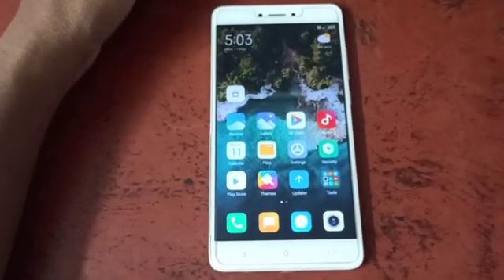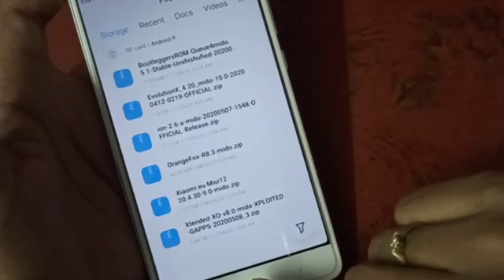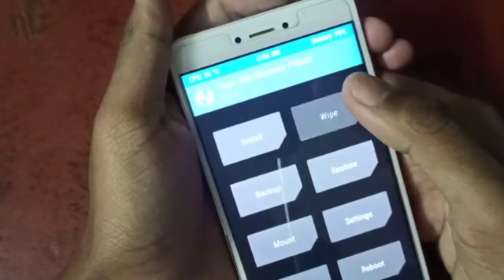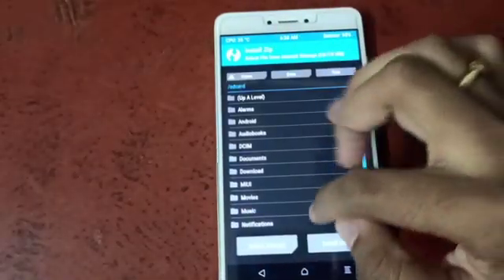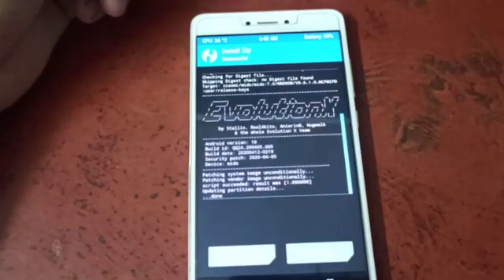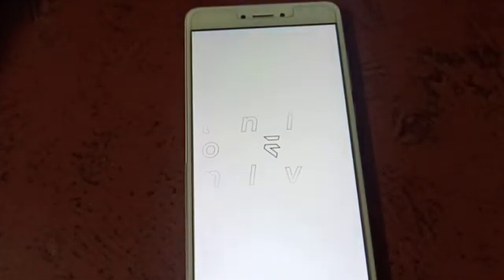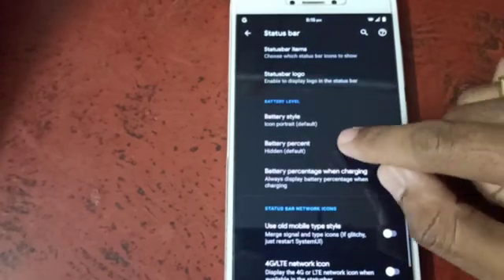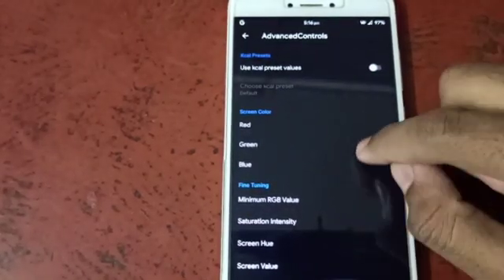Evolution X 4.0 Review | Redmi Note 4 to Evolution X 10 Smooth Experience Best rom for daily use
Official Evolution X 4.0 Review | Redmi Note 4 to Evolution X 10 Smooth Experience 🔥